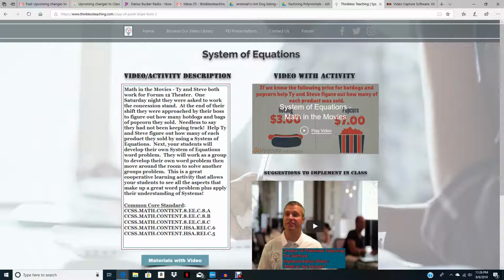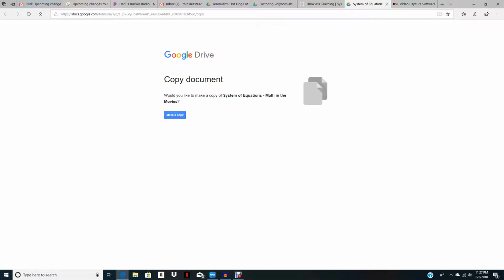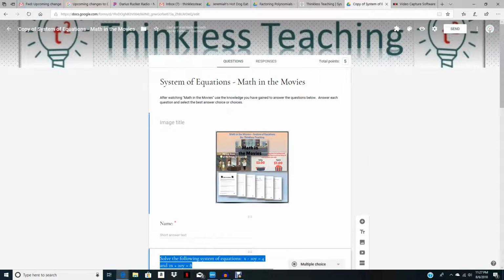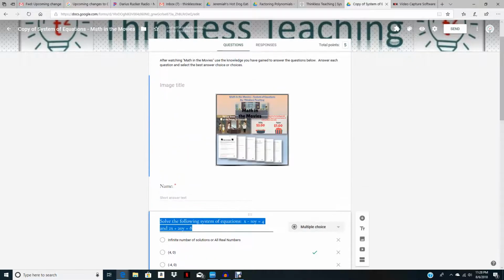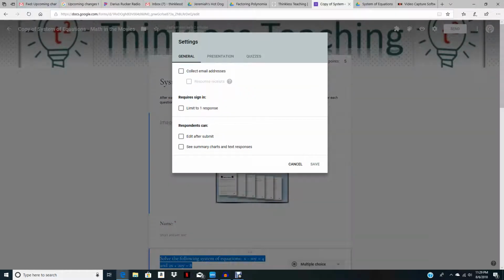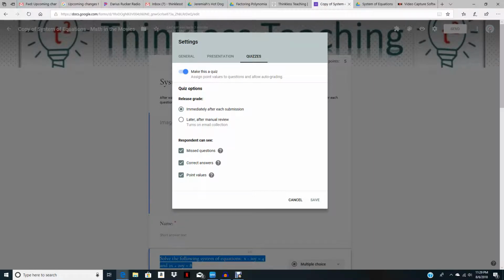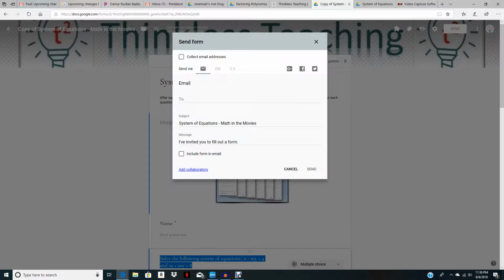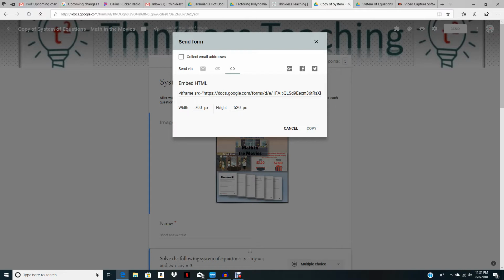Thinkless Teaching - Post Assessment Tutorial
In this short tutorial you will learn how to implement our post assessments on our Thinkless Teaching website.  Give us a visit at thinklessteaching.com for all our animated video/cooperative learning activities!